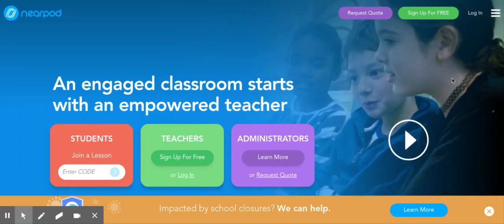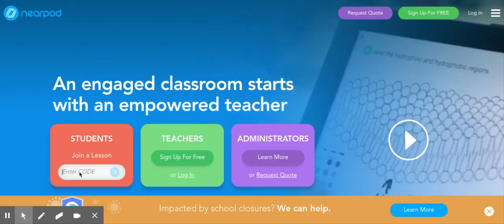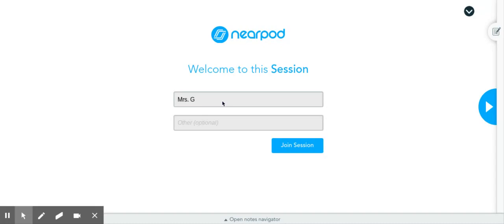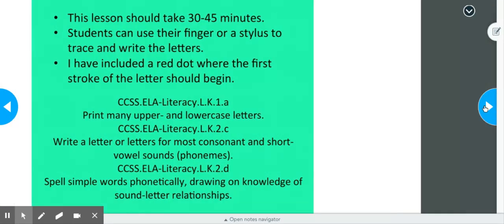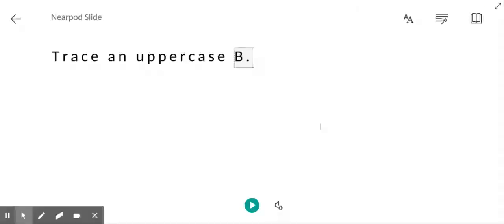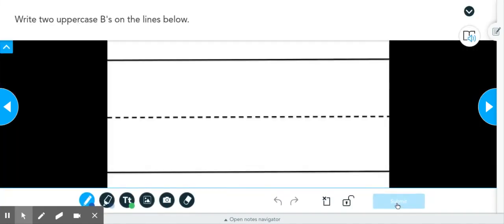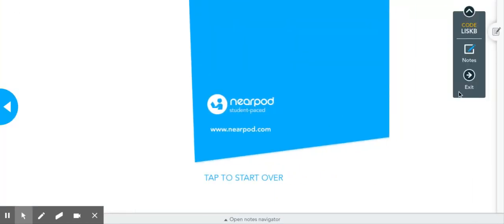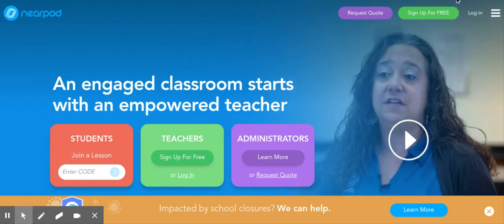Nearpod Instruction Tutorial